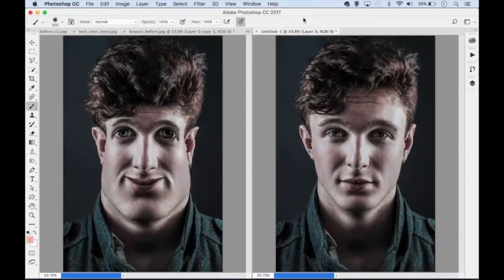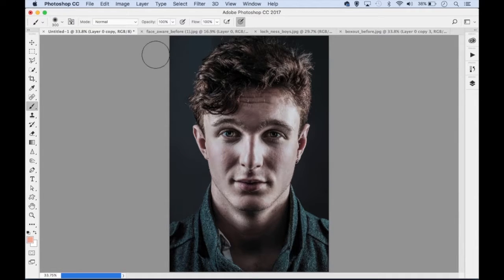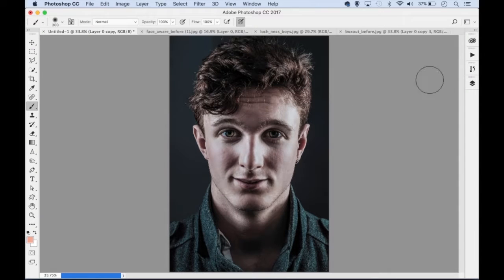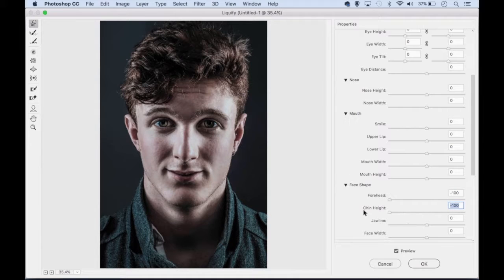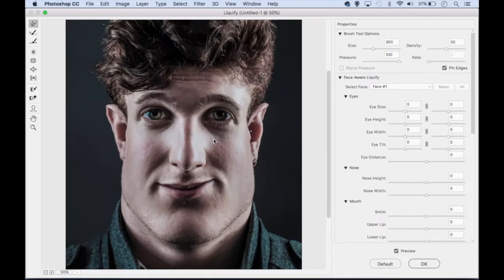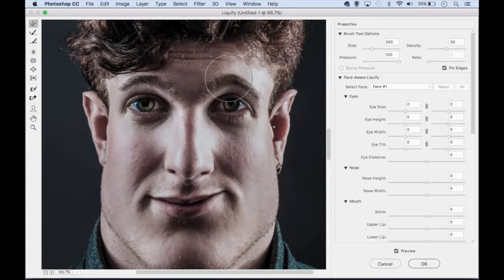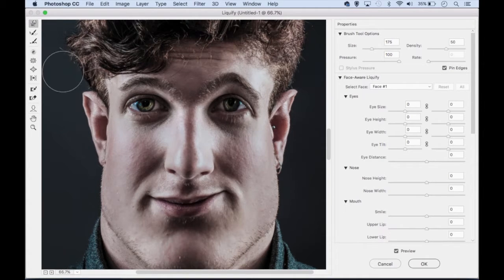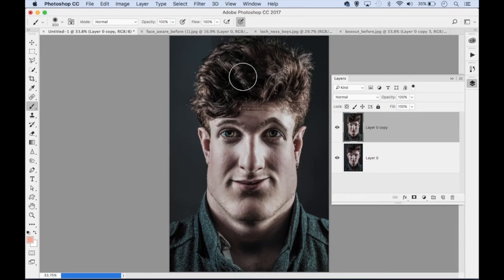Tool School: Photoshop's Liquify filter (1)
Detect and alter facial features like eyes or adjust expressions